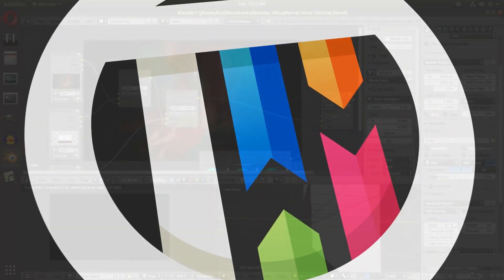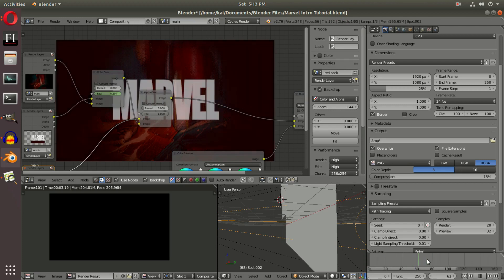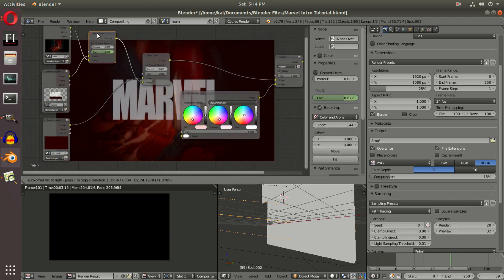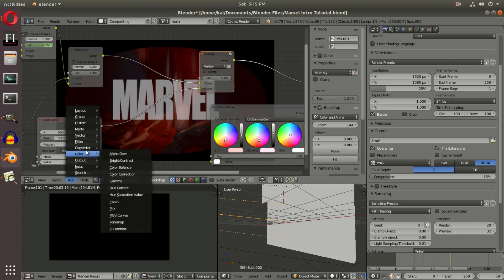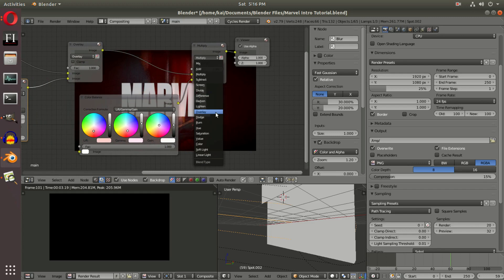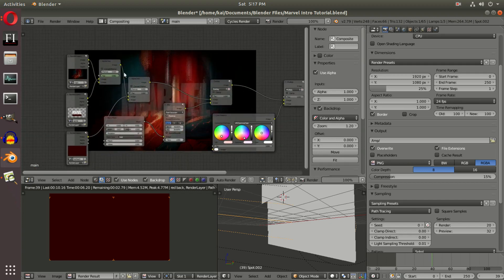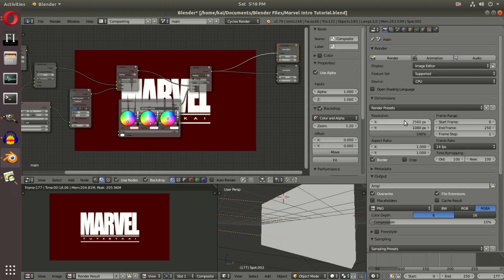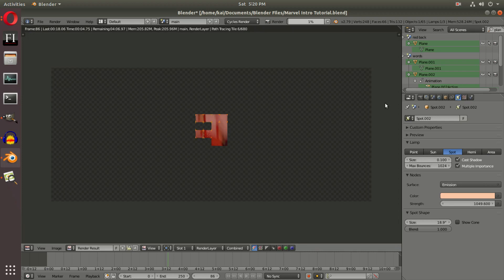Blender Tutorial - How to make a Marvel Intro - Final Compositing (7/7)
Today, we finally finish our Marvel intro, wrap up the nodes and render our scene!!!